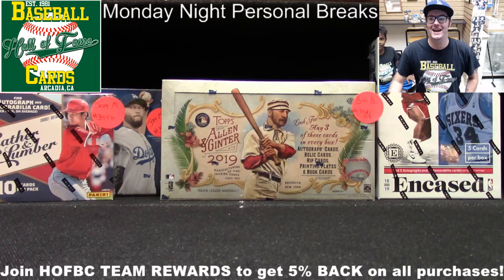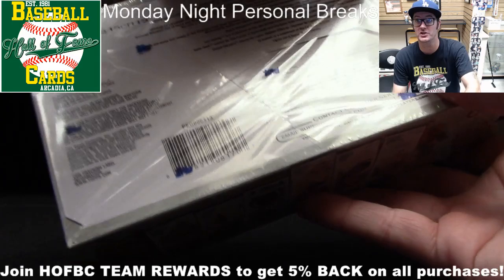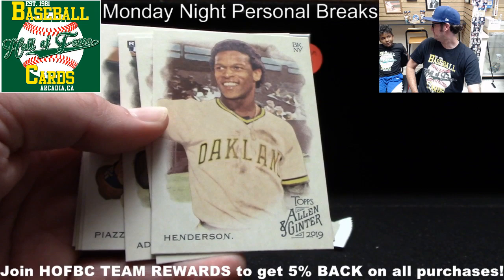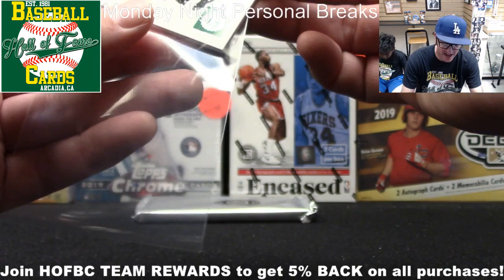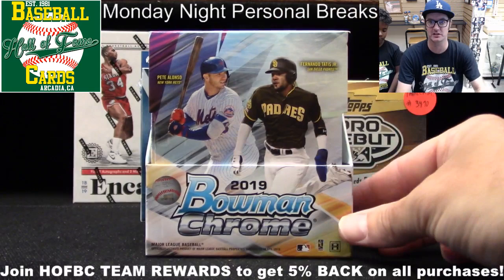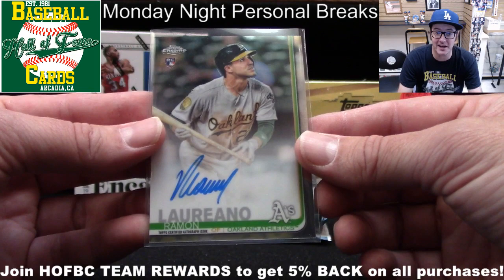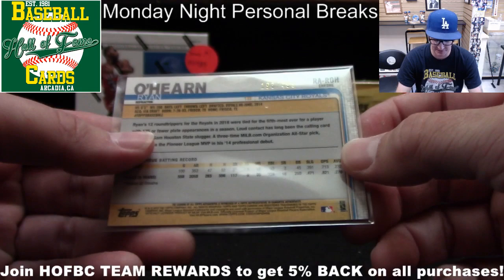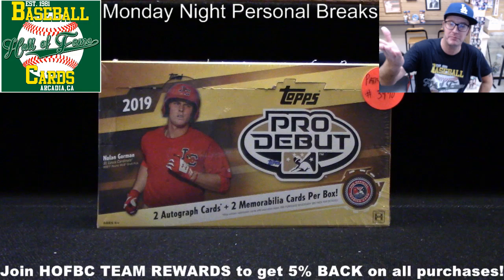MONDAY NIGHT BREAKS #11!! Personal Breaks Just For You!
THANK YOU to everyone who participated in this break by purchasing spots! If you missed out on purchasing a spot in this break, but are interested in more info about our next one, please visit us online at HOFBC.COM now!